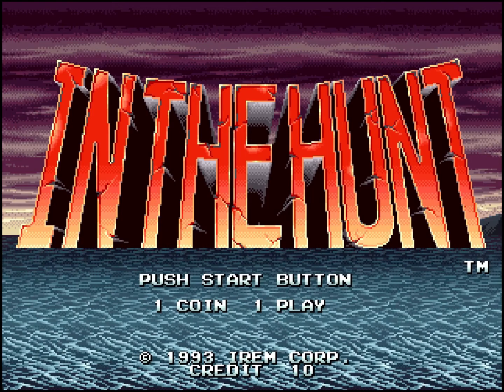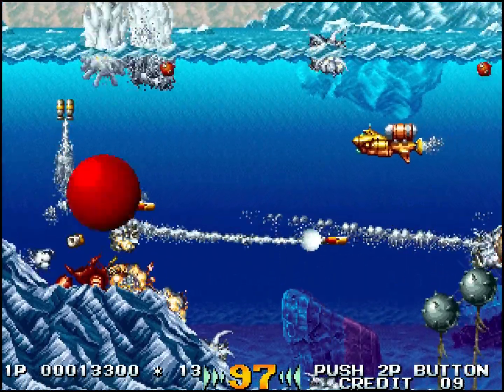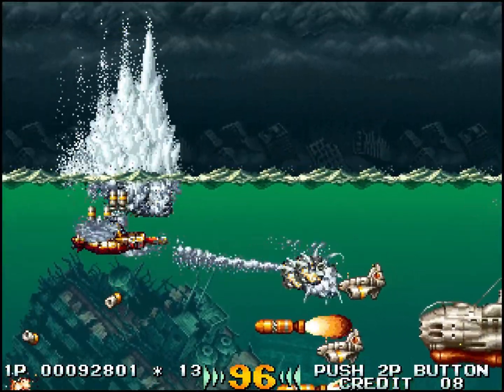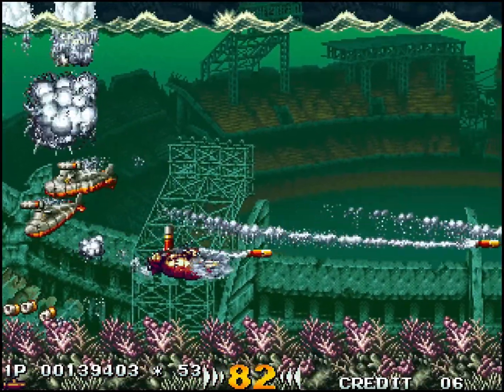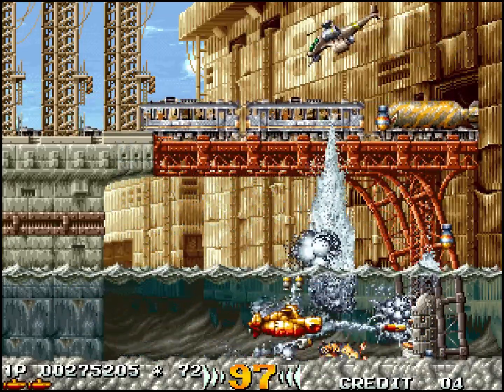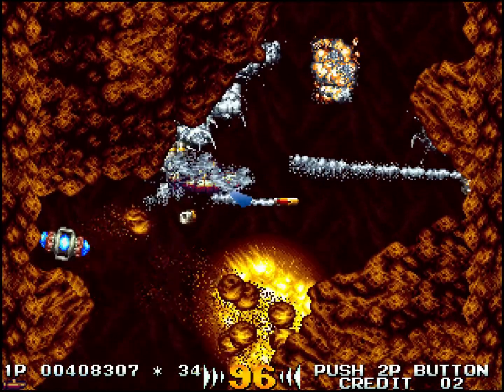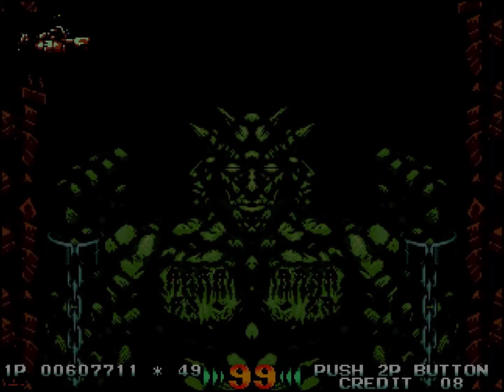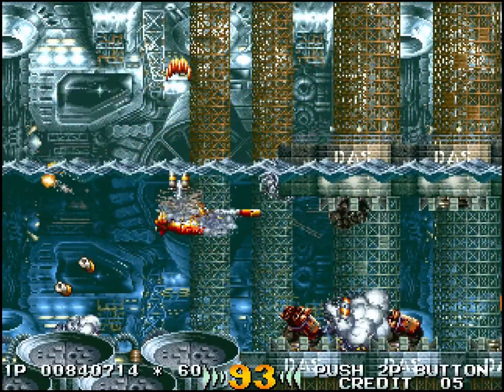[Test] In the Hunt (Arcade)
Un jeu de shoot mettant en scène des sous marins, avouez que ça fait moyennement envie. Le sous marin c'est lent, c'est aveugle et aucun sous marinier ne joue au beach volley avec Tom Cruise. Pourtant, en y ajoutant quelques kilos de rouille et des musiques un poil grésillantes, on obtient un titre qui arrive à faire la différence. Contient une source de MetalSlugstame et des Nazcatinoïde.
Excellente vidéo à toutes et à tous !